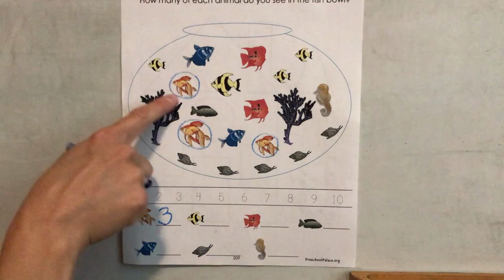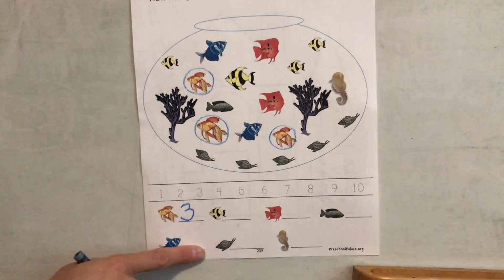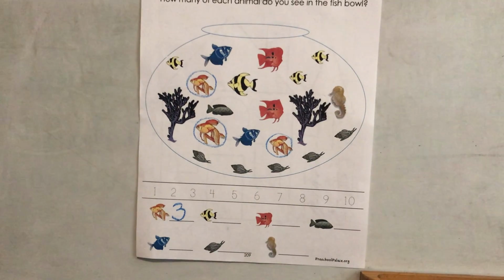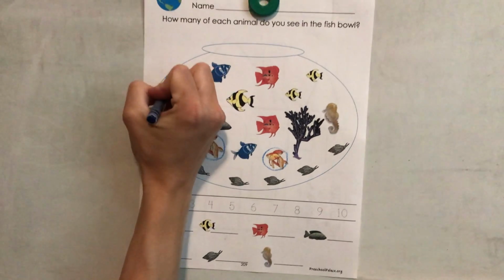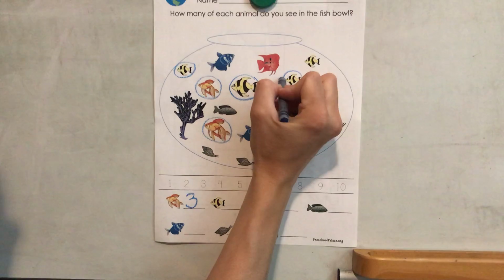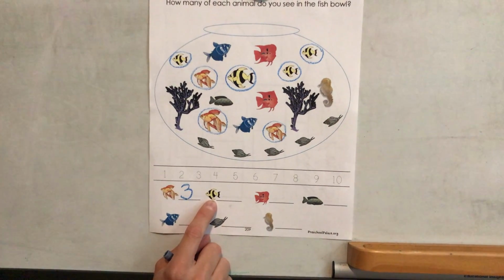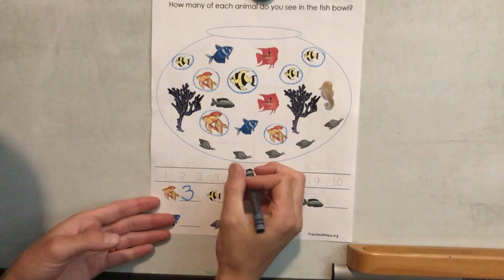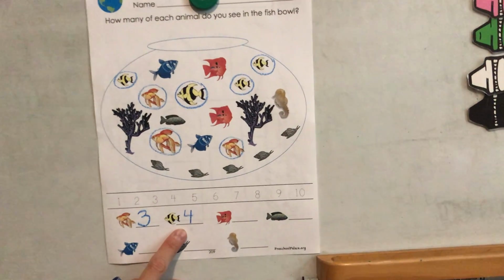May 28-Count the Fish and Color the Shapes